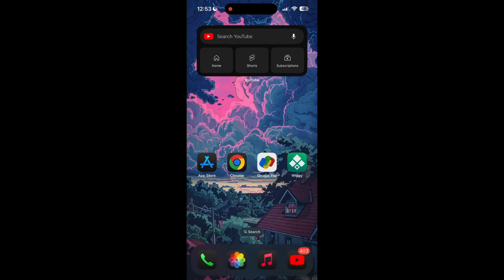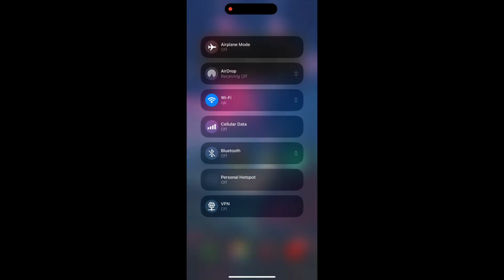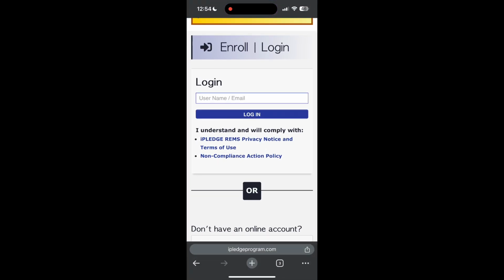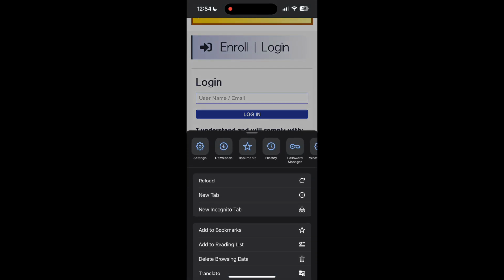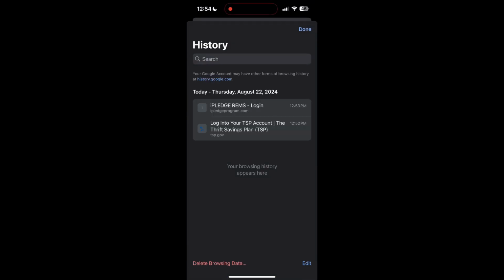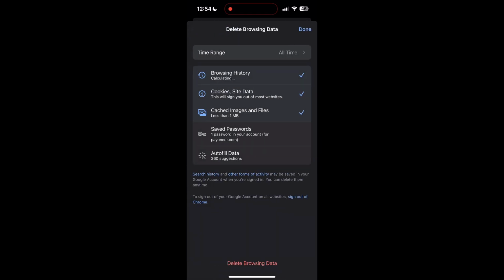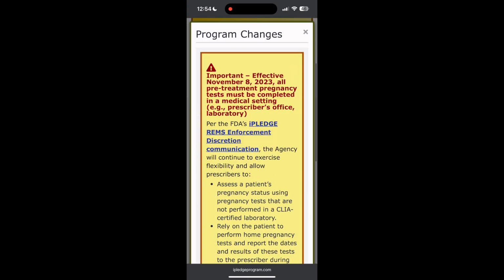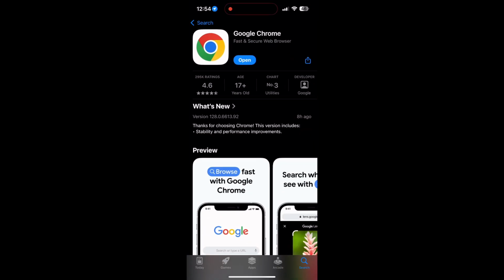How to Fix I pledge Account Login Not Working 2024?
Having trouble logging into your I Pledge account? 🌟 In this video, we’ll walk you through the steps to troubleshoot and resolve common login problems with your I Pledge account so you can access your donations and manage your pledges seamlessly.
Whether you’re encountering login errors or can’t access your I Pledge account, this tutorial will help you troubleshoot and fix the issue quickly.